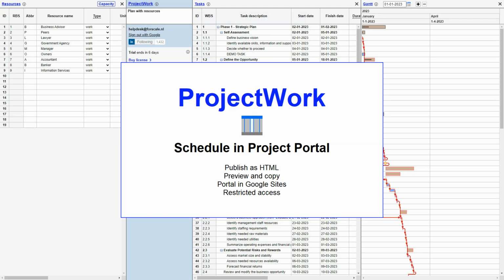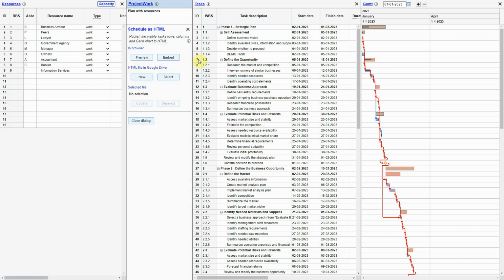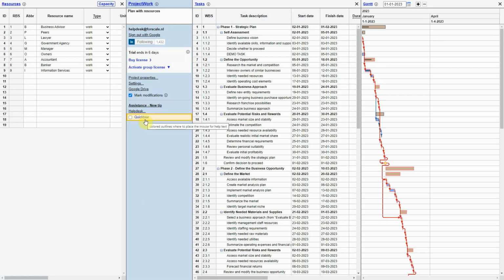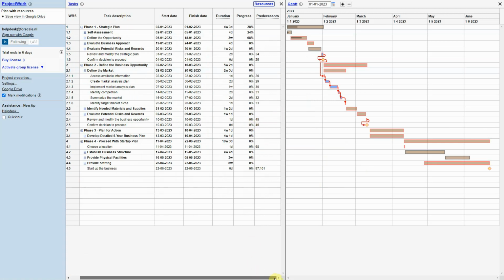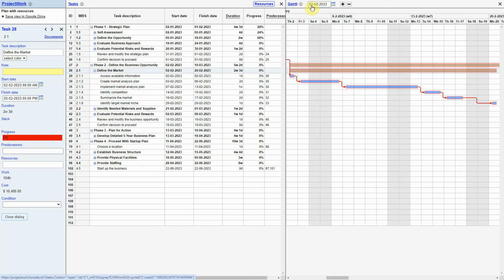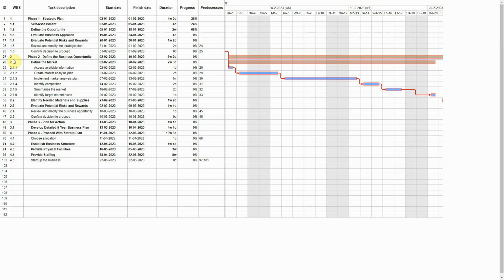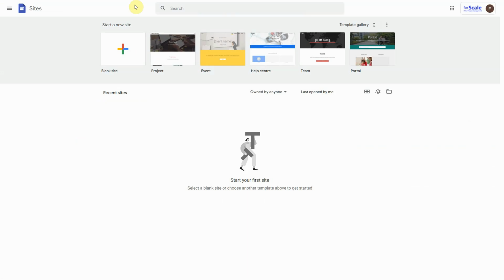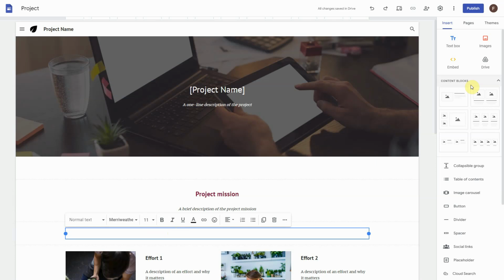Publish and share a project schedule with stakeholders in Google Sites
When you publish a schedule it is like printing, it is for viewing only and cannot be changed. In ProjectWork you publish the schedule as HTML code. This code can be entered in a Google Site. The access to the site can be public on the internet or restricted to applicable stakeholders that need to sign in first like an intranet.

00:09 Publish as HTML
01:17 Preview and copy
01:51 Portal in Google Sites
02:30 Restricted access